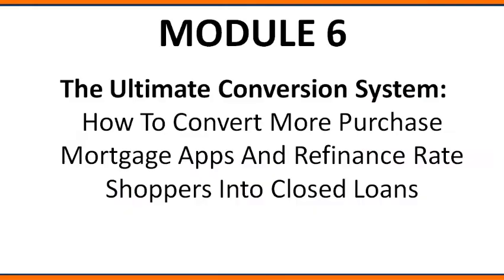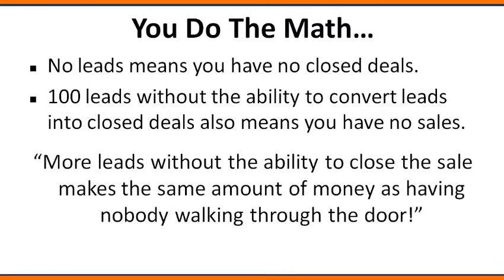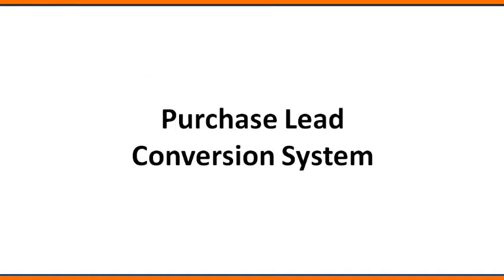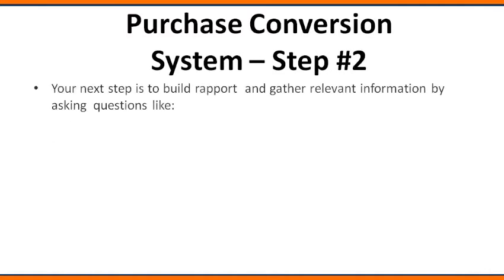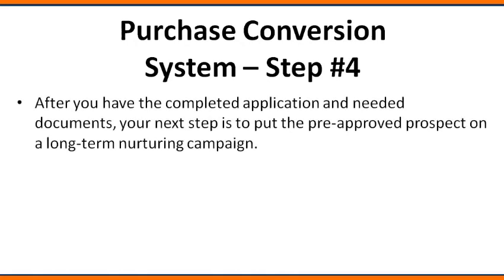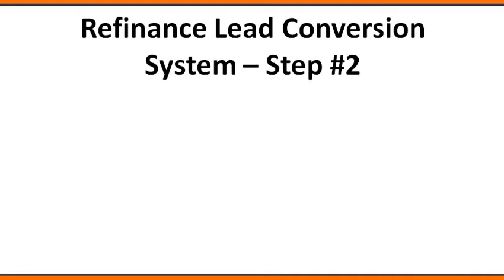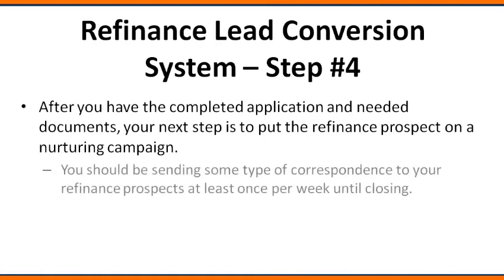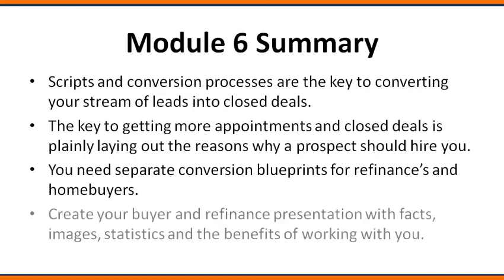Module 6: The Ultimate Conversion System: How To Convert More Purchase Mortgage Apps...